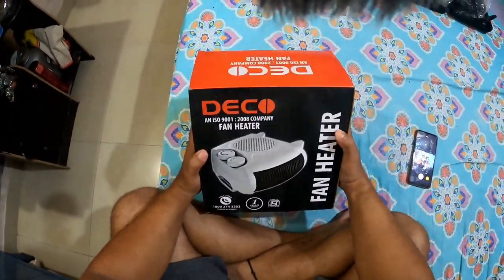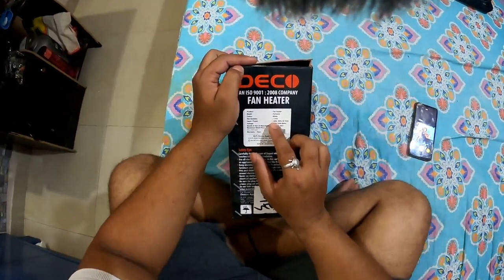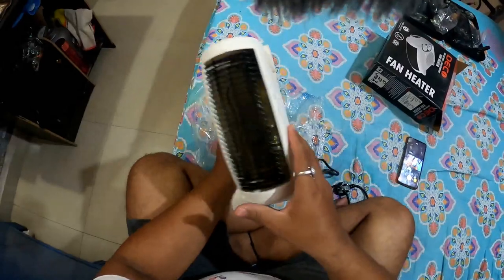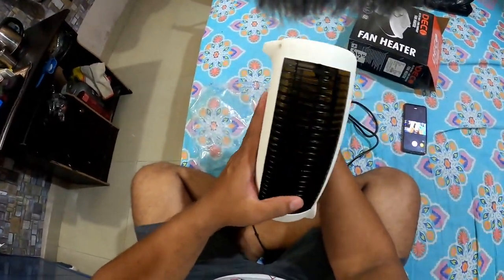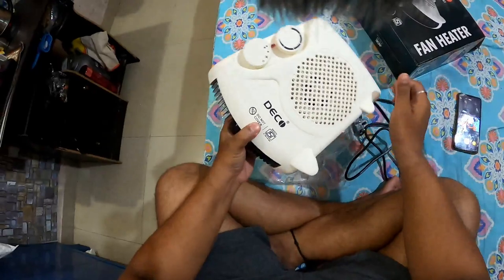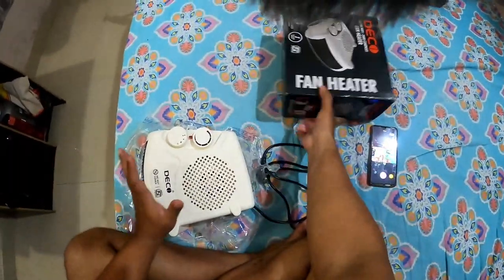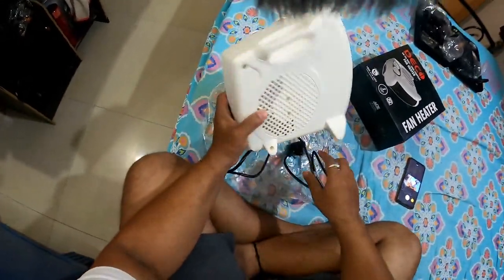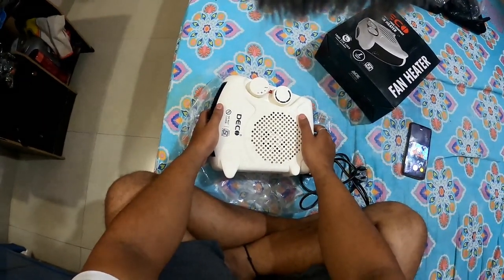I BUY ROOM HEATER FOR MY HOME | BEST HEATER MACHINE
best room heater
best room heaters 2022
best room heater
best room heater amazon